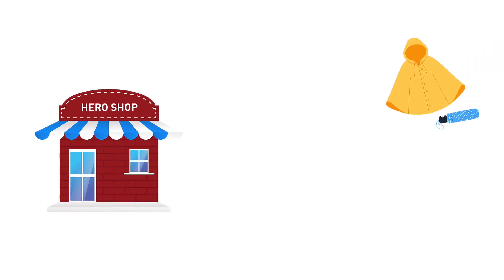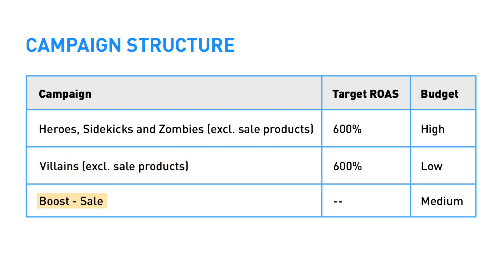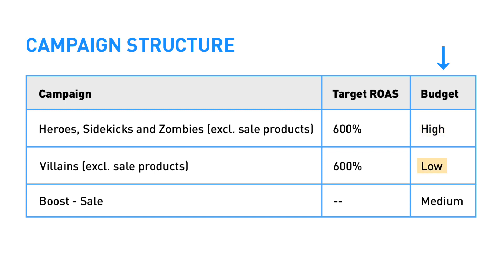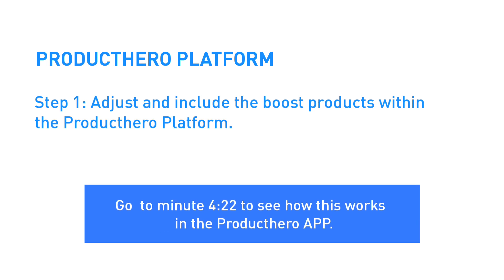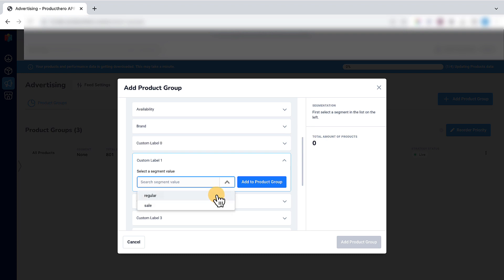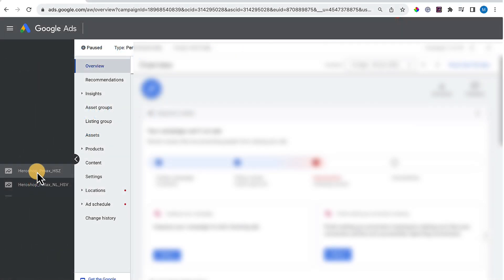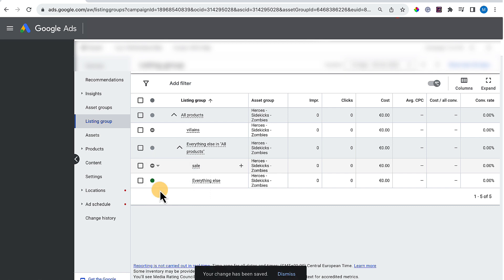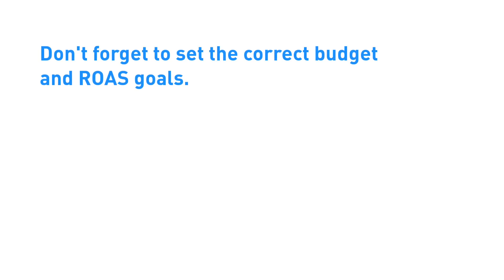How to Set up Boost Campaigns Alongside your Labelizer Strategy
While Labelizer is an always-on-strategy, there are opportunities to enhance your Google Shopping campaigns even further. By implementing boost campaigns in conjunction with your current ones, you will be able to boost seasonal, sale or newly added products 🚀.

In this video, the Shopping Ads Specialist Celina Rooijers explains how to structure the Producthero Platform/Producthero APP and Google Ads when creating a boost campaign.